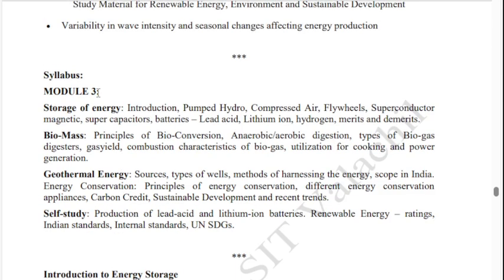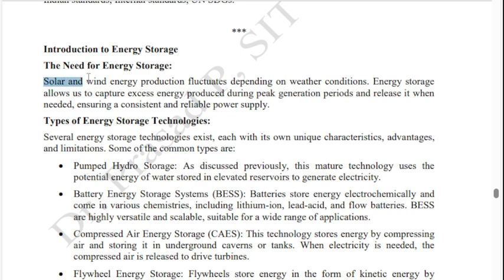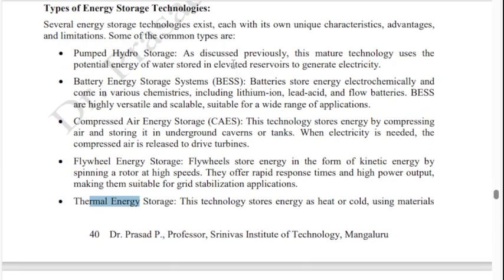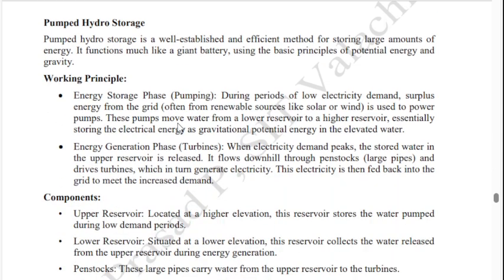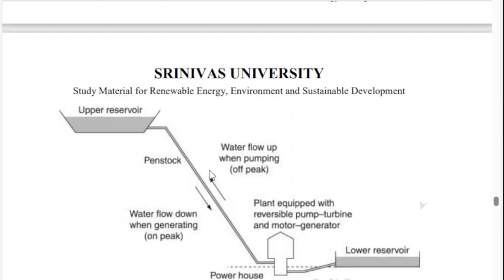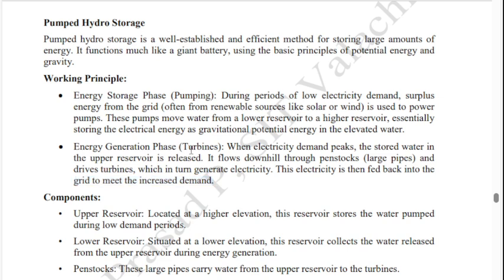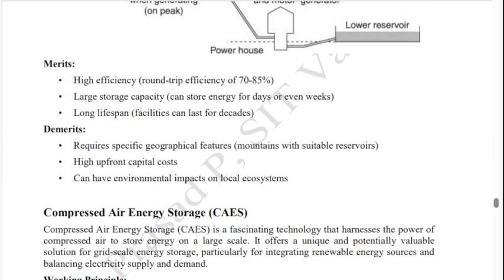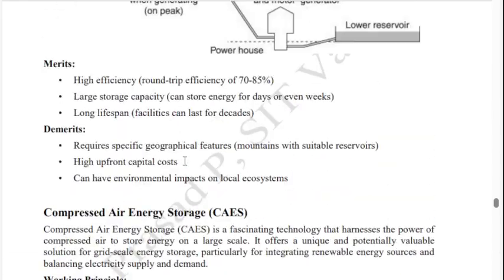Pumped Hydro Storage